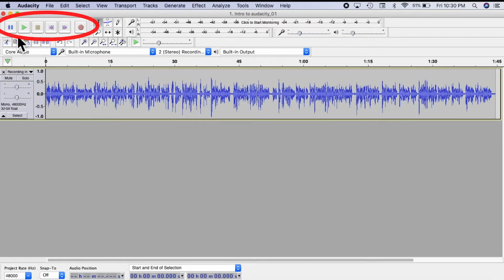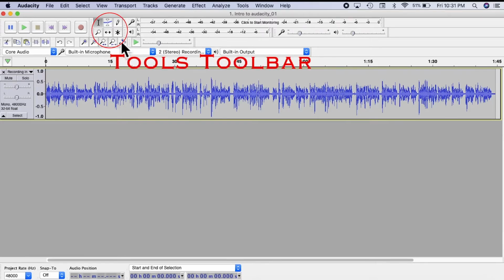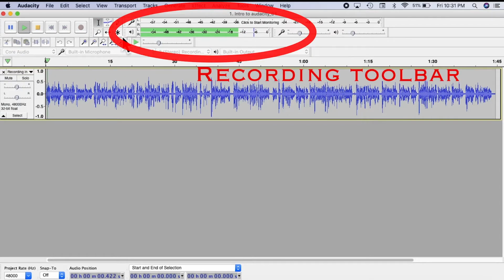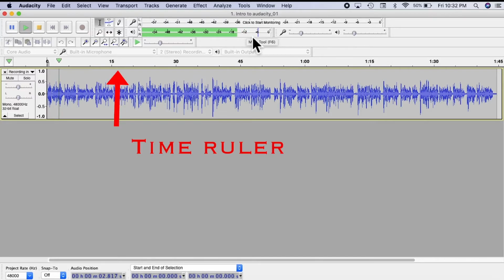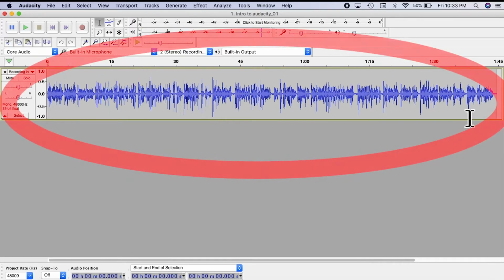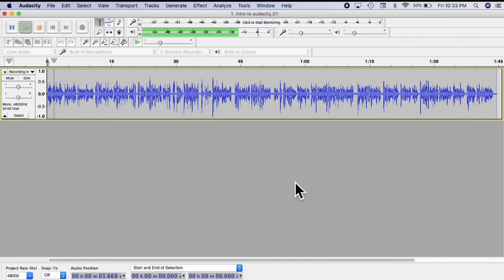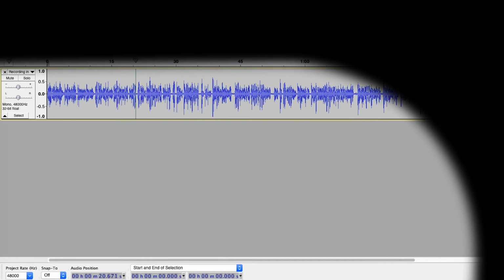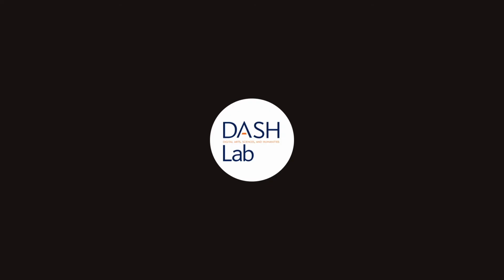Audacity Tutorial: Introduction to Audacity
Tutorial on the basics of Audacity, a useful software that can record and edit audio, as well as assist in composing an audible and cohesive story.